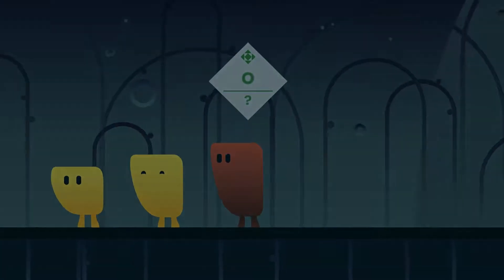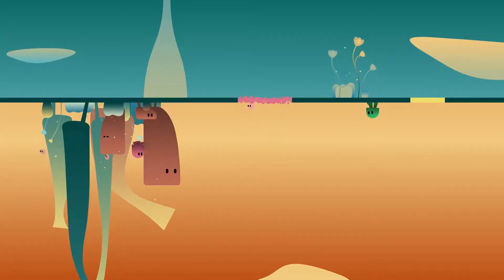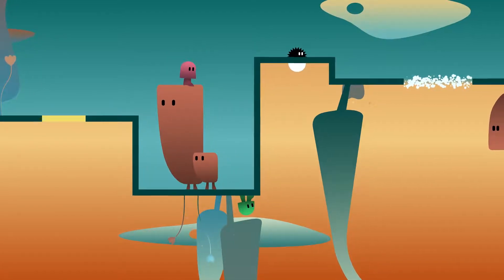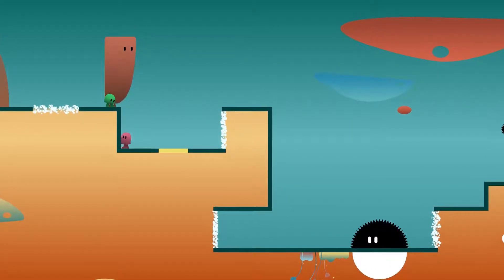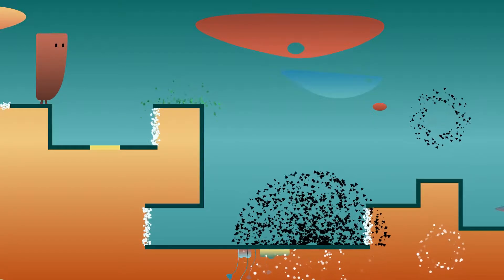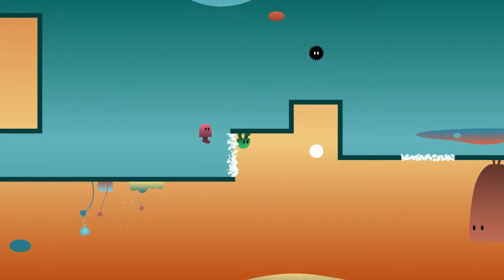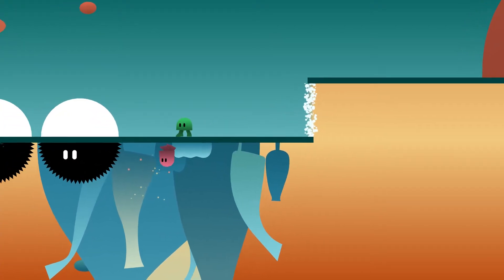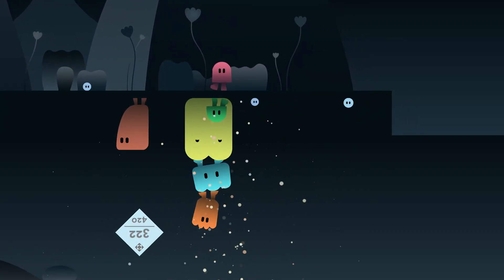Ibb & Obb #3 | THOSE GUYS ARE HUUUGGGEEEE!!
I think we just met Mister Big Brother of the spiky slime ball thingys. Just like his younger bros, he's a 1 shot when you hit his white underside, but he doesn't explode right away, causing us a bit of pain. He does drop 3 crystals though, which we manage to complete avoid and miss every single time. One of these days we might be good enough to get all the crystals in this game, but until then, we'll just fart our way around the level and at least learn to complete it!